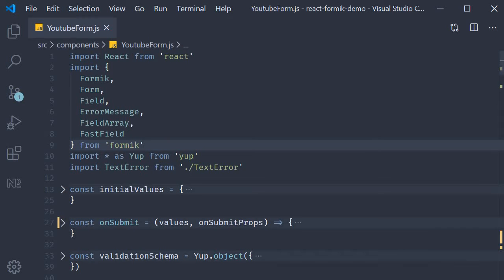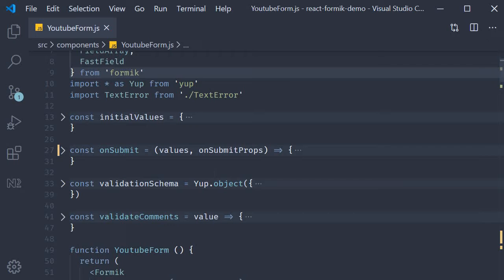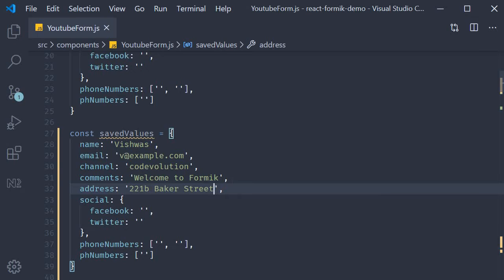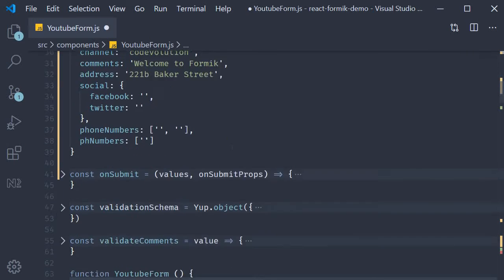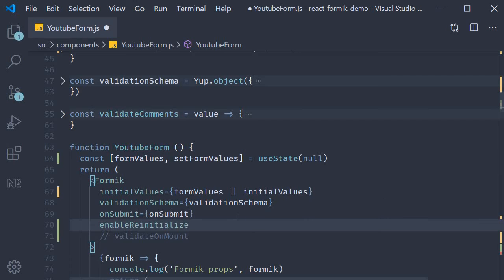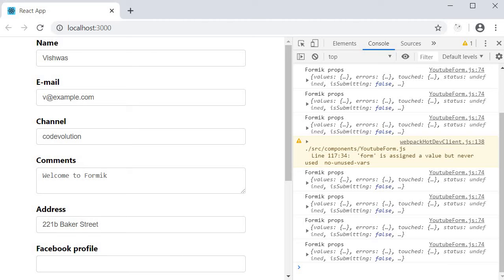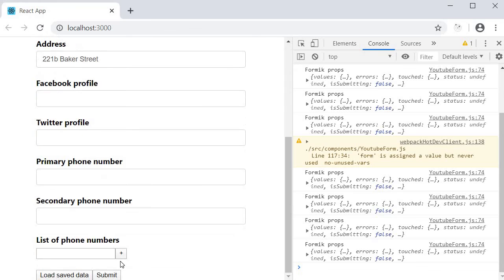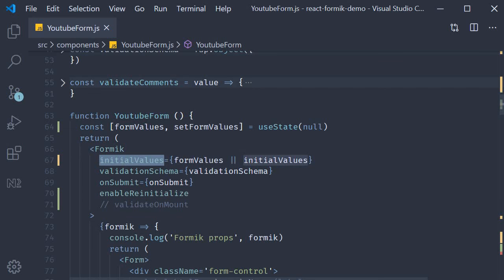React Formik Tutorial - 29 - Load Saved Data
Load saved form data in React with Formik